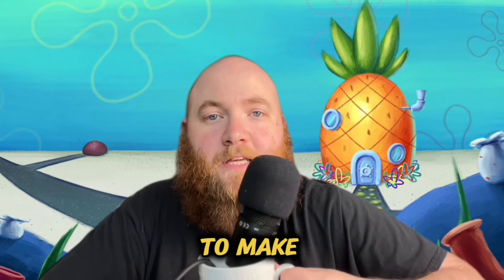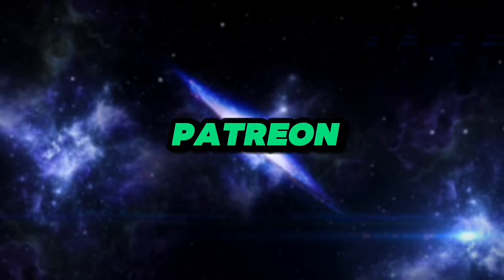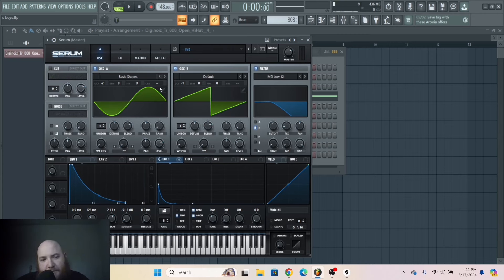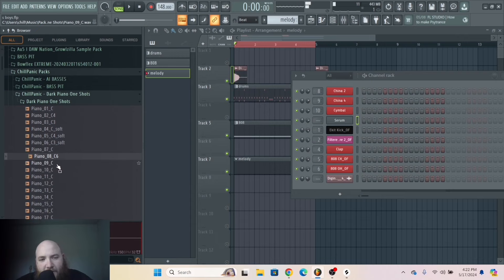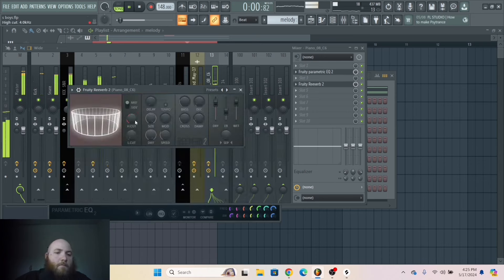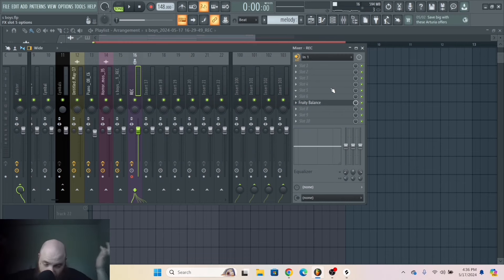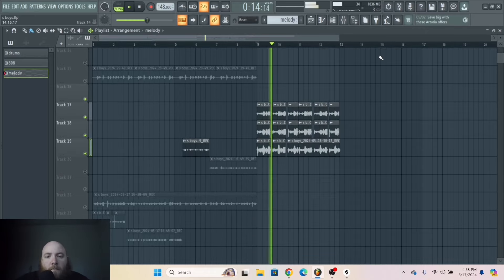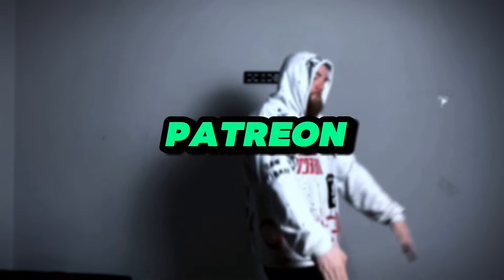HOW TO SOUND LIKE SUICIDE BOYS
***CHAPTERS***

00:00 - intro
00:14 - Tutorial Starts
01:02 - 808
01:39 - Melody
02:33 - Horror Textures
03:09 - Vocals
03:48 - Full THANG